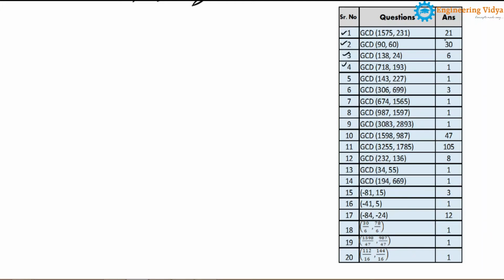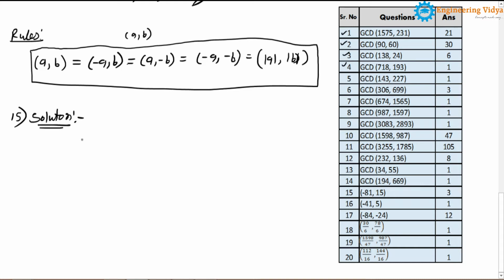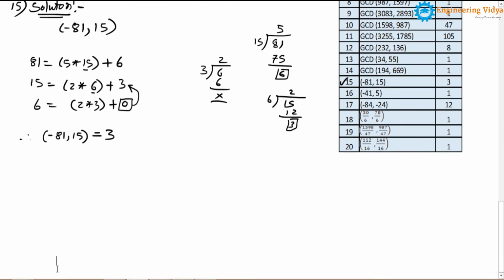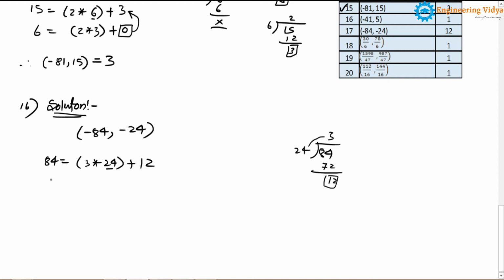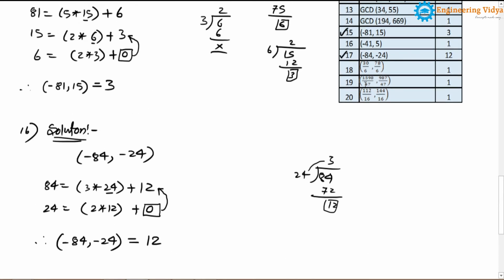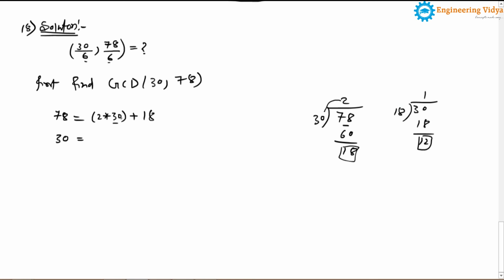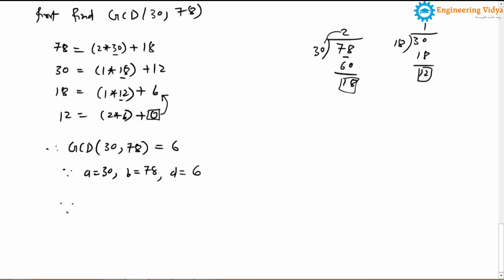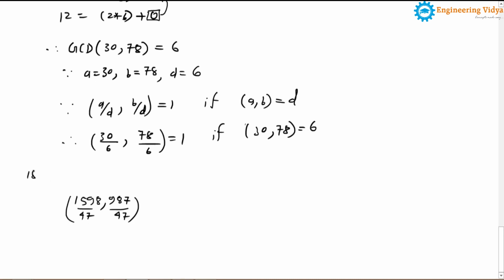8. GCD using Euclidean Algorithm